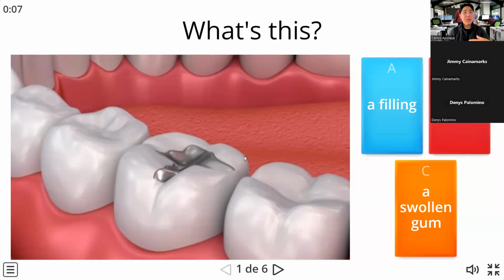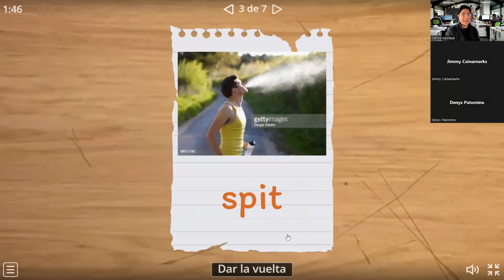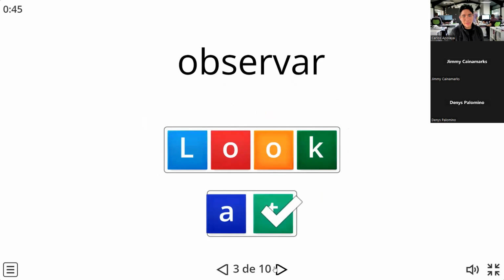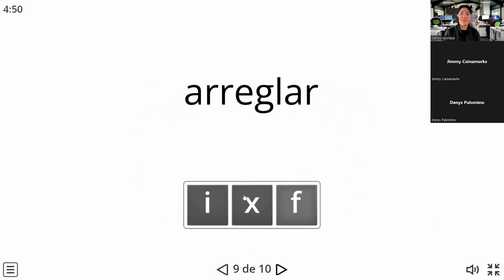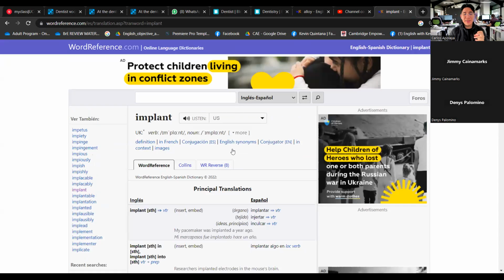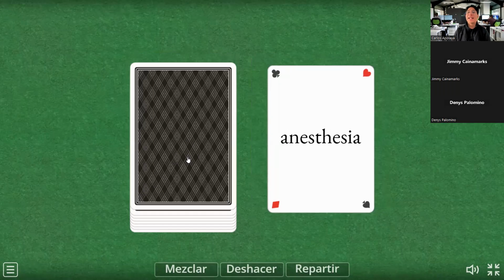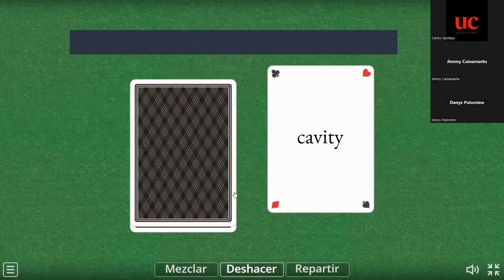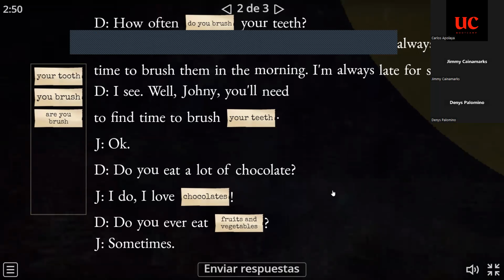PART 1 DENTESTRY CONVERSATION